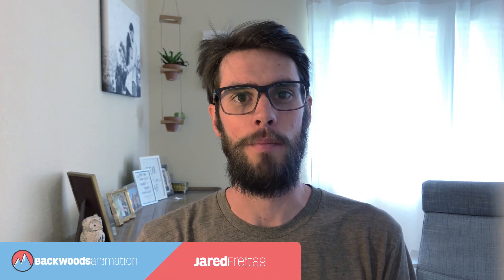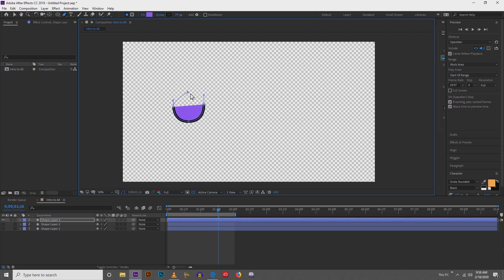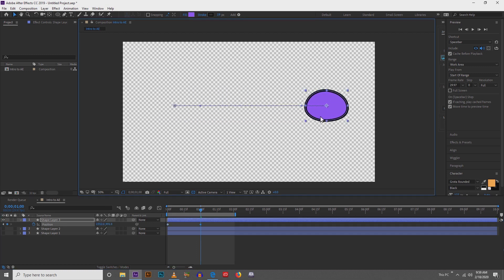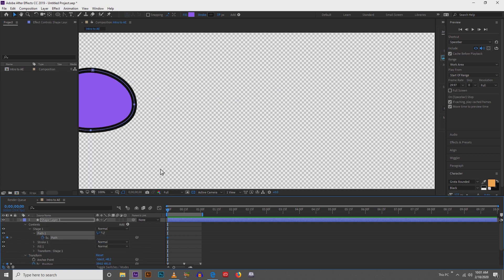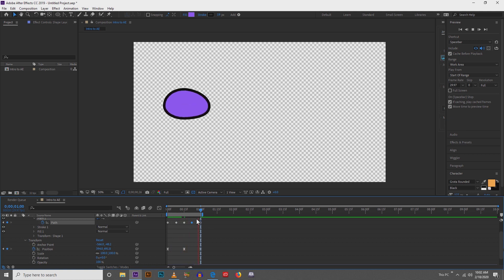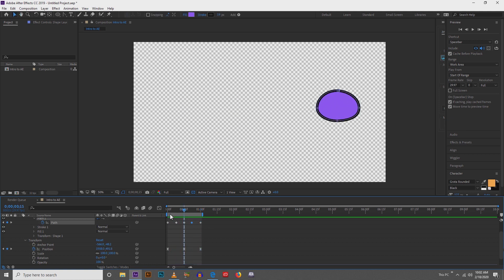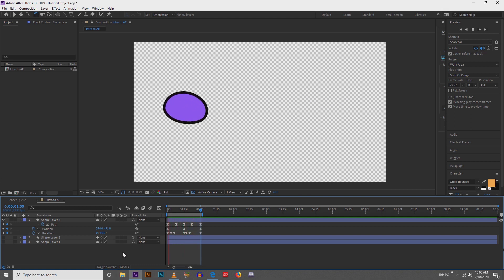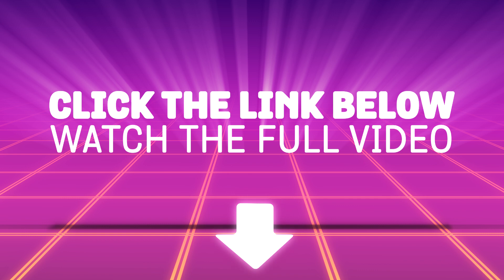After Effects for Beginners | Simple Learning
After Effects can be an intimidating program with buttons and layers and comps and weird layouts, but it doesn't have to be! In this video we'll create a simple looping animation. There I discuss in-depth the different tools and things that make After Effects unique and hopefully simplify the process of learning this program.